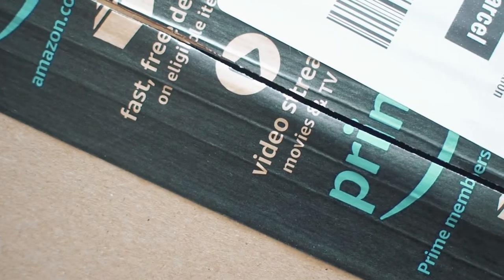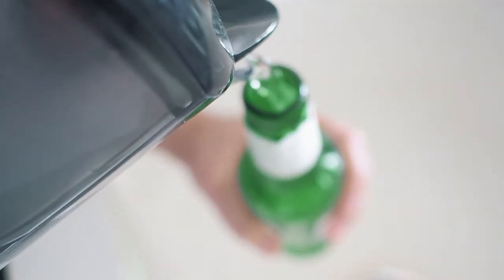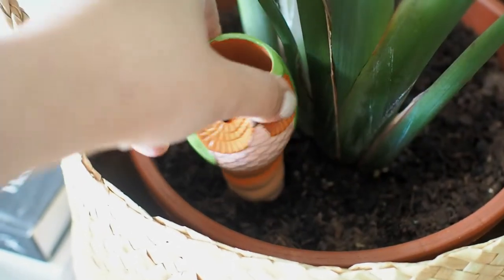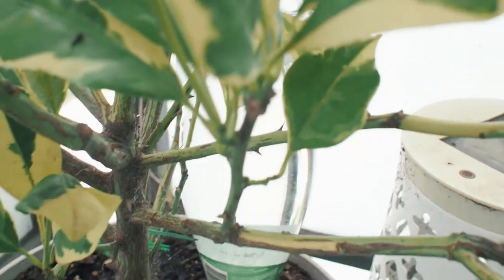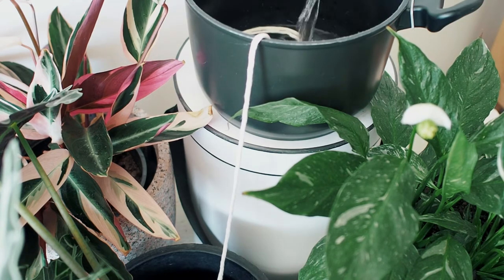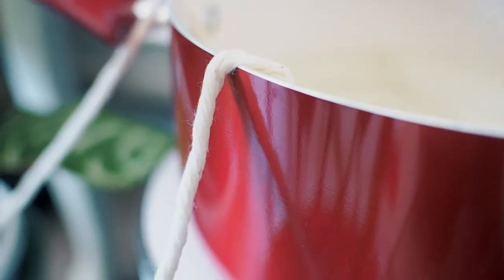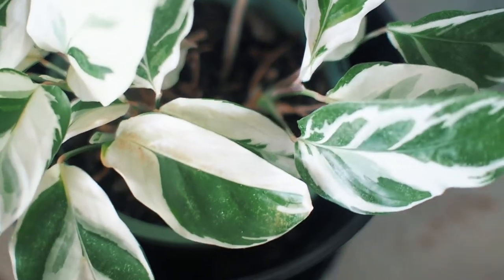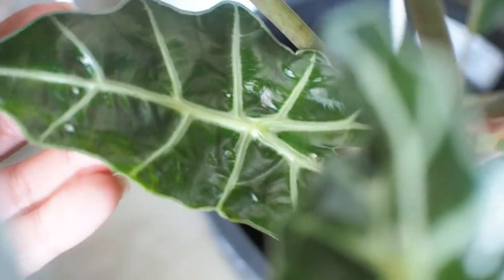HOW TO WATER PLANTS WHILE AWAY FROM HOME | Tips to keep your houseplants happy when on vacation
I know the very idea of travelling these days seems like a distant memory but if you are able to go on roadtrips or staycations interstate or within the region, I hope these tips are helpful to keep your houseplants happy and hydrated while you are away.

In this video I feature the terracotta self watering stakes which is a technique that reuses plastic and glass bottles and also the wicking system using water containers you have at home and simple cotton twine.

Products used and featured:
The seller I originally bought my terracotta stakes from has run out of stock but here's the link to another seller offering the same product:
Cotton cord